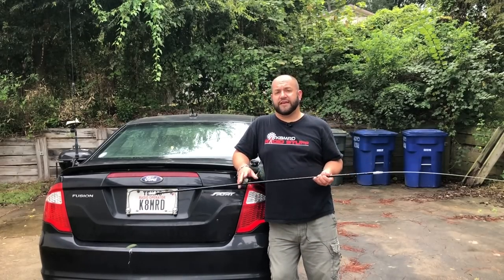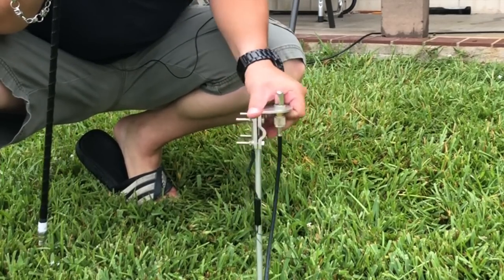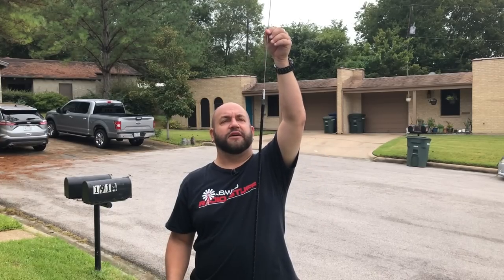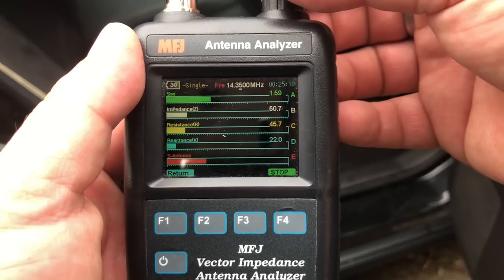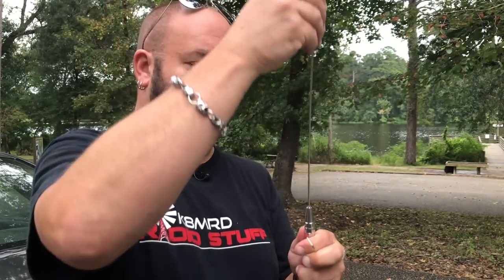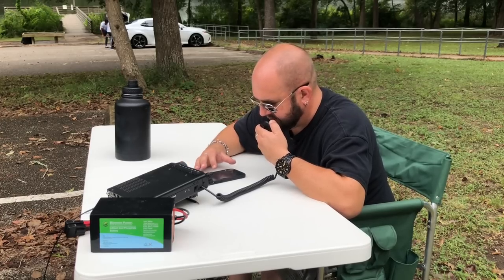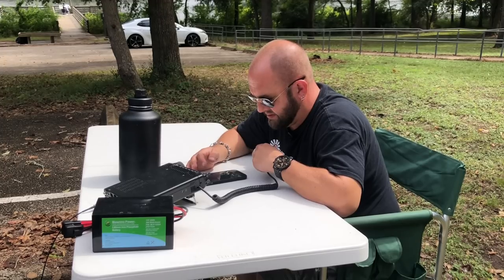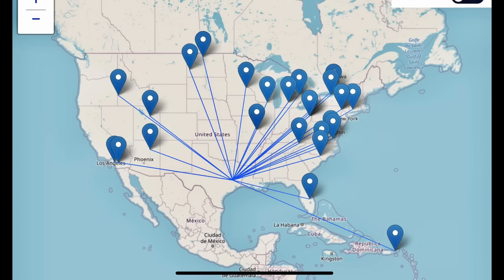Antenna Review | MFJ Ham Stick